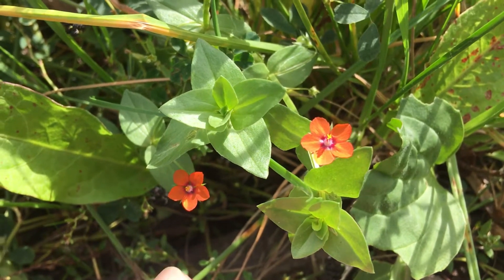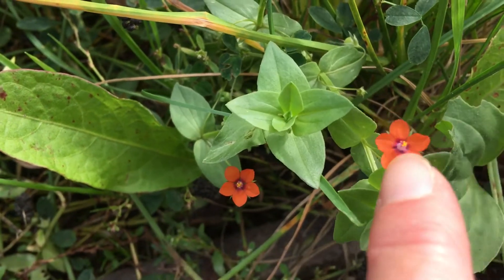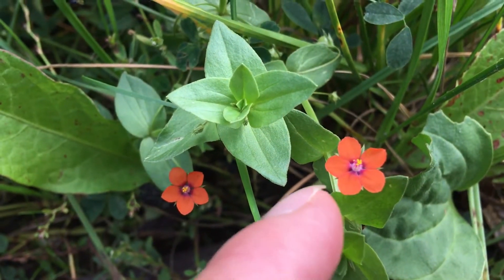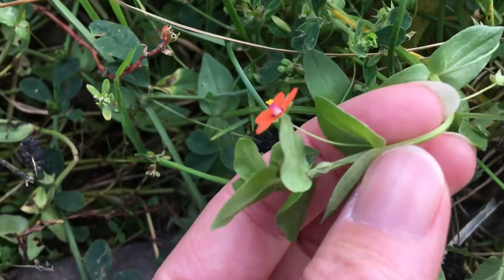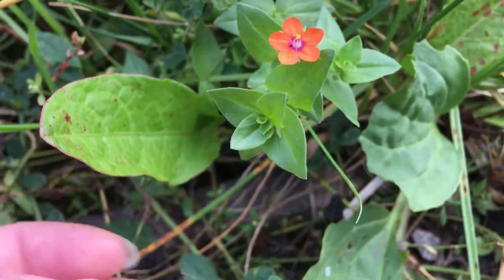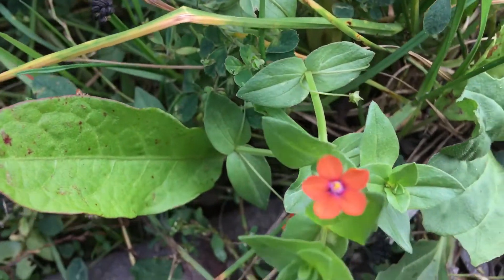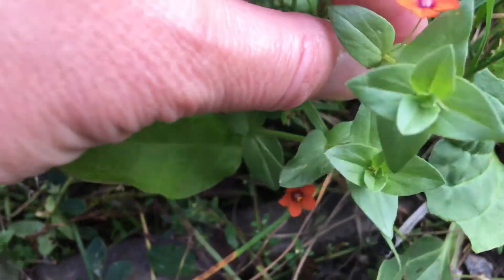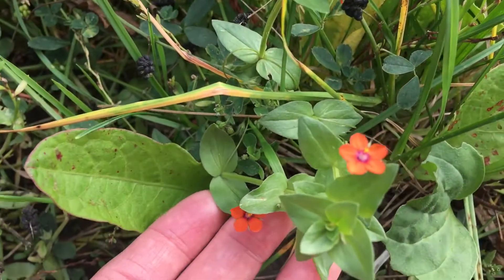How to Identify Scarlet Pimpernel, Anagallis arvensis.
Scarlet Pimpernel is most recognisable when in flower. This video shows you how to identify it, and provides some facts about this little plant.￼